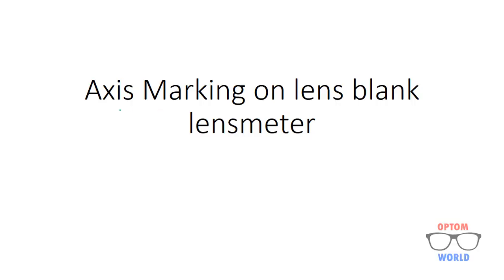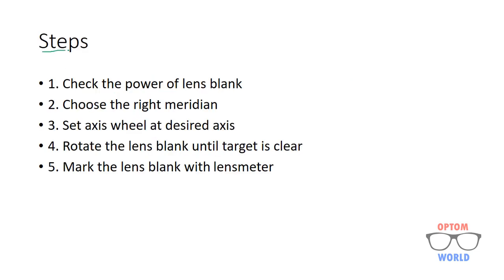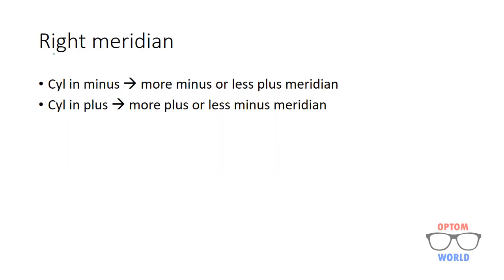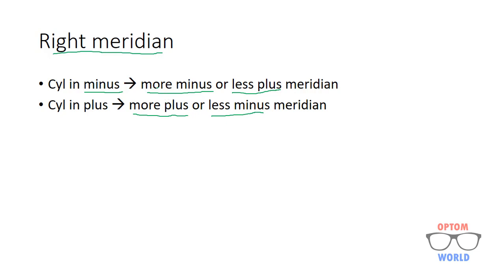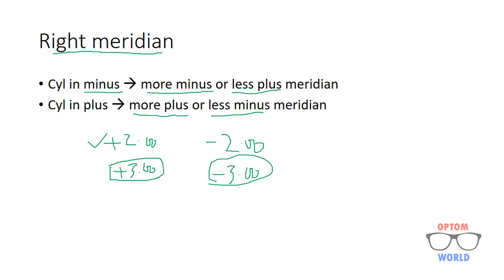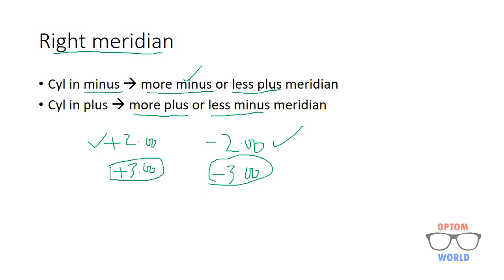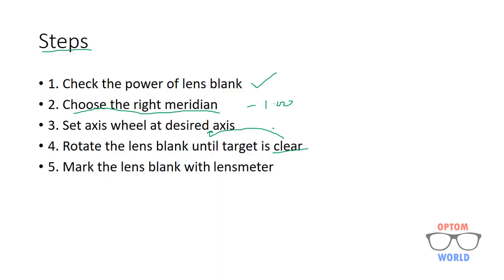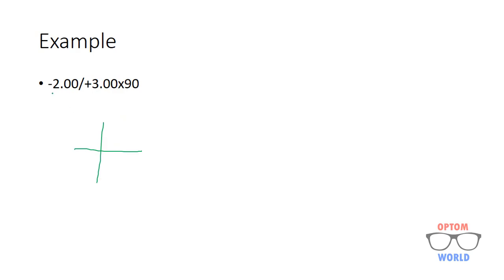Dispensing Optics: Axis marking on lens blank using lensmeter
This video explains the procedure of axis marking on lens blank using lensmeter.